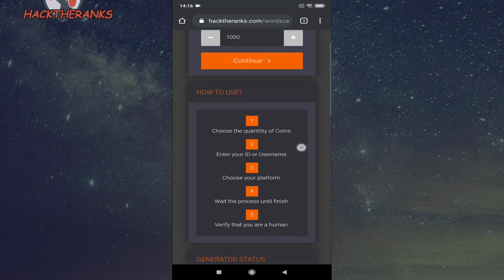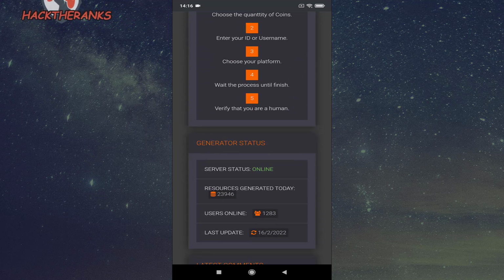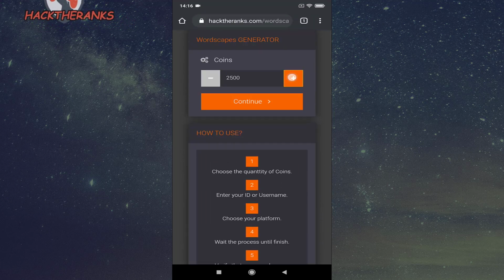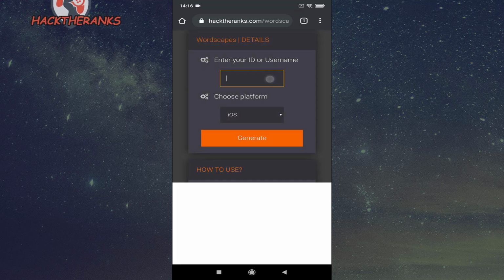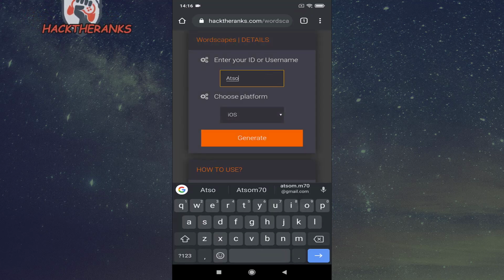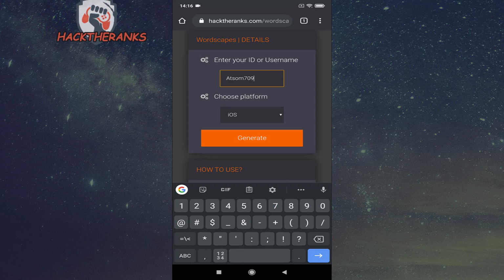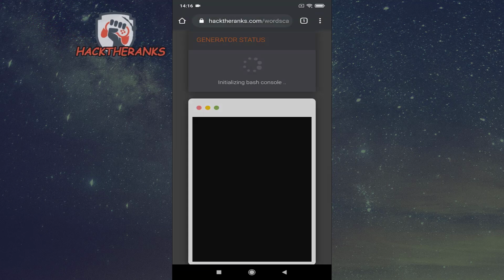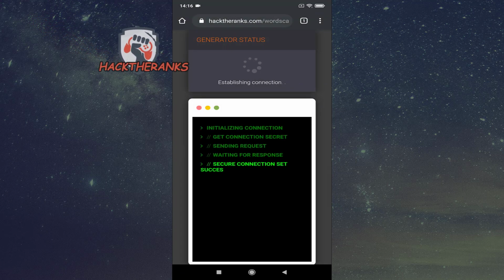Wordscapes Hack tips 2023 ✅ - How To Get Coins With Wordscapes Cheat 🔥 MOD APK for iOS & Android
Hi there mobile game player! Now I'll demonstrate our update and better Wordscapes hack Tutorial for Android or iOS phone or tablet. Using this method anyone can easily get alot of Coins and also improve gaming experience and fun. Everything you require to do is stick to our video guide. Enjoy!

How to hack Wordscapes? It is a pretty easy hack method, if you follow these tips, you'll be able to do it in just a matter of minutes.
Wordscapes MOD APK is developed and protected by the best coder, This Wordscapes hack has tested by manies player now and we obtained awsome feedback froom them.

If you have some problems or maybe idea on how to improwe auer Wordscapes MOD APK should we do in the near future, feel free to write in the comment area.